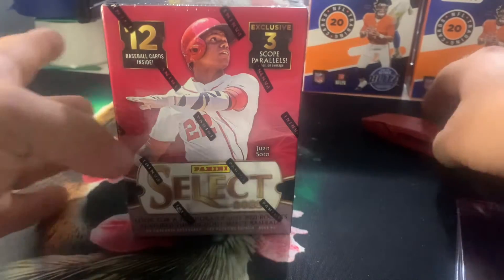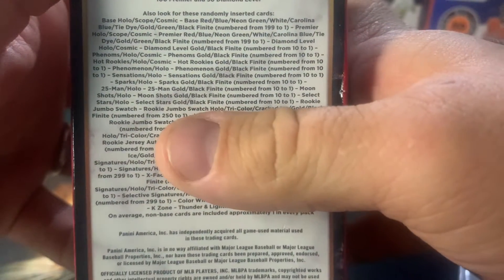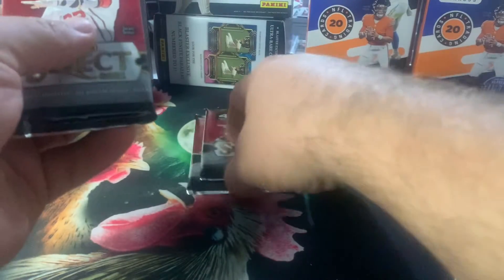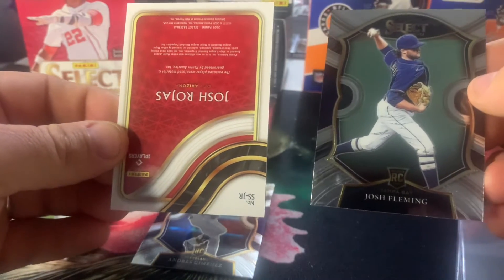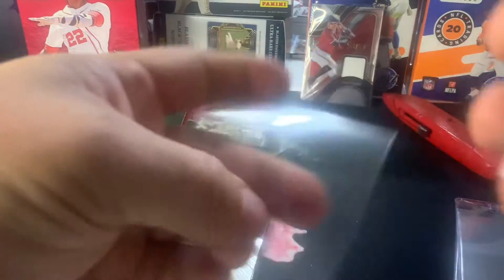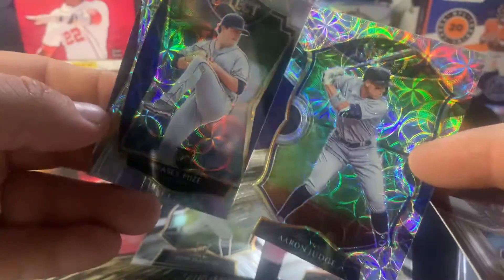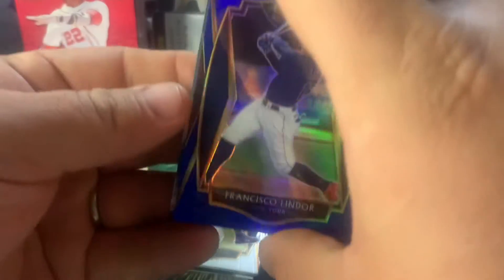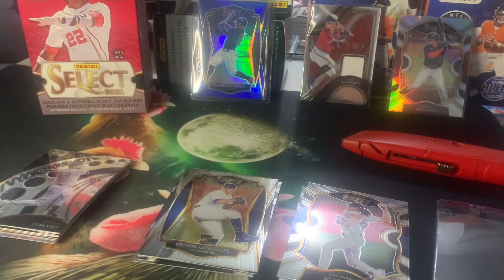Wait…Cards from ETSY?? 21 Select Baseball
Just out of curiosity, I checked on Etsy to see if you can get baseball cards. Sure enough, there are a bunch of people selling singles, slabs, and even sealed product there.

I found a great deal on one of my favorite products, albeit a model year older, so I snatched that up and figured I’d show it to you all!

￼ This is select baseball, and it looks very reminiscent of 2022 select, so it is nice that it’s familiar. And I think we got some great cards here! Lots of parallels, including a numbered vet with a color match.

And also, check the comments for a ￼link to our giveaway video for 50 and 100 subs.